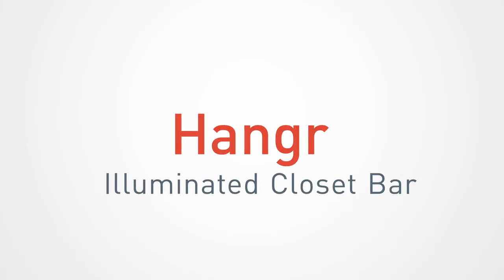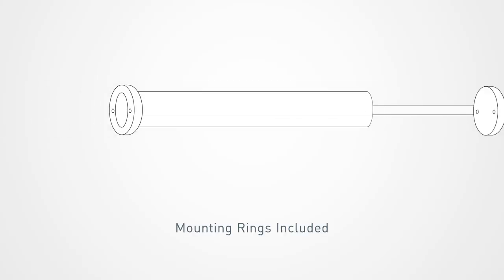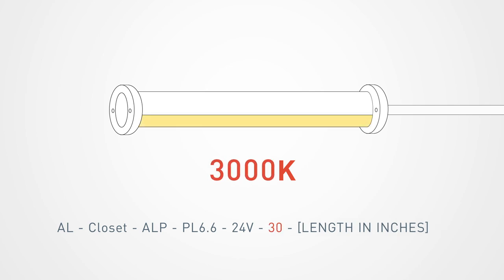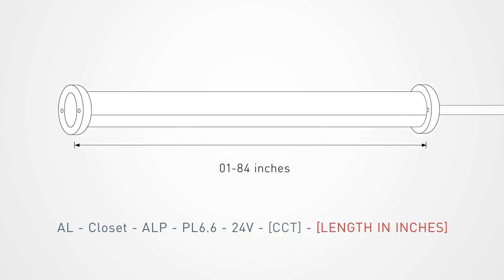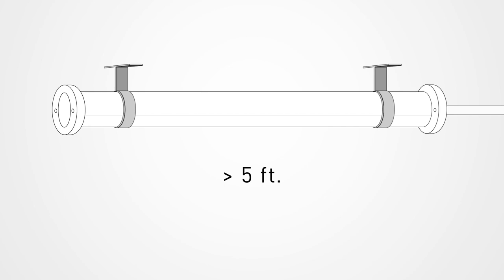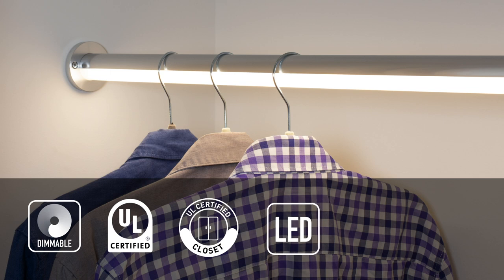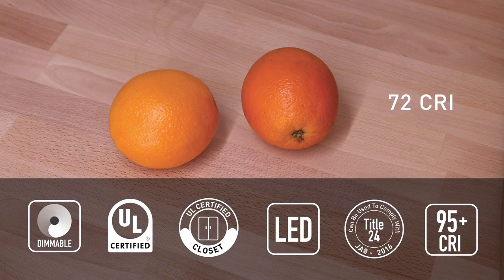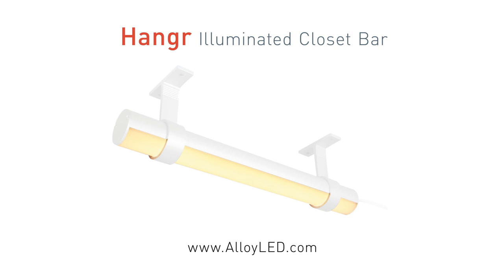LED Closet Lighting: the Hangr LED Closet Bar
The Hangr LED Closet Bar is a sleek, functional and sturdy LED fixture that makes your closet shine, either as a standalone light or in addition to existing lighting. The Hangr Closet Bar Fixture pairs the Hangr aluminum channel and premium diffuser with Alloy's super bright PrimaLine® 6.6 LED tape light to create sleek, functional customized LED closet bar lighting.

Alloy LED tailors this closet rod fixture to fit your closet perfectly. Just pick the light temperature of the LED light—from warm white 2700K and 3000K, neutral white 4200K, and cool white 5000K—and length down to the inch. The fixture is delivered ready to install, with mounting rings and a power cable for connecting to low voltage power.